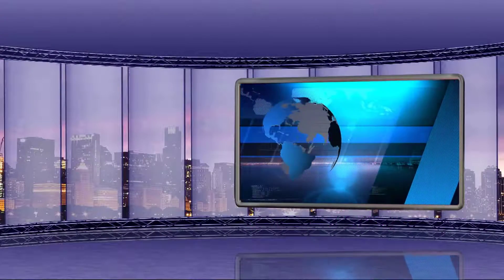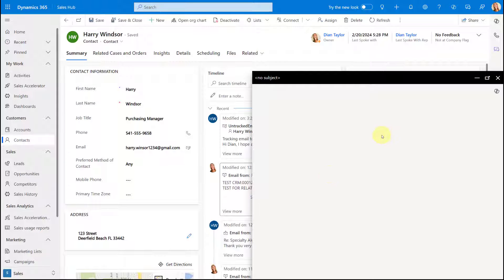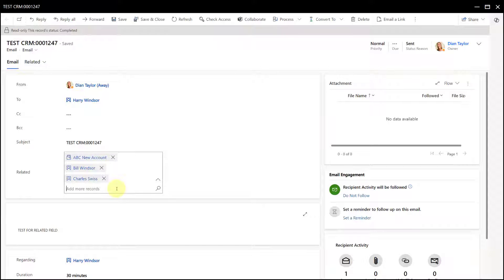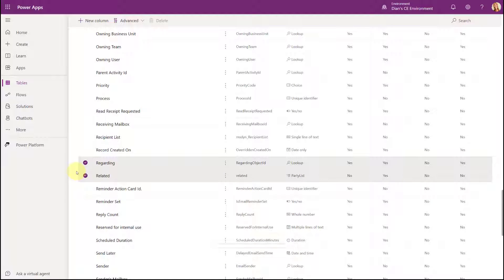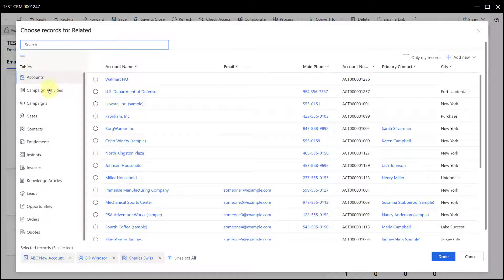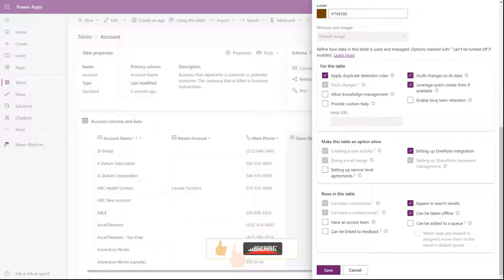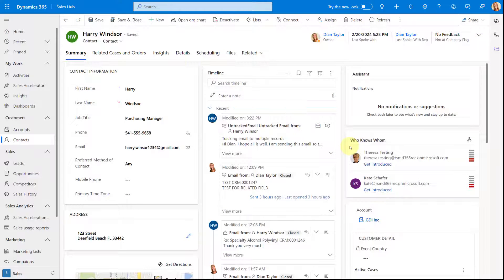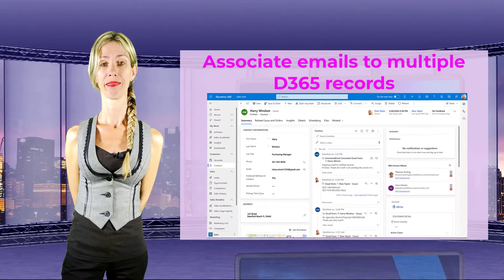Associate emails to multiple records in Dynamics 365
We have been asking Microsoft for a while to allow sellers to associate emails to multiple records in Dynamics 365, and this new preview feature will allows them to do that! Check out my video where I tell you all about it!